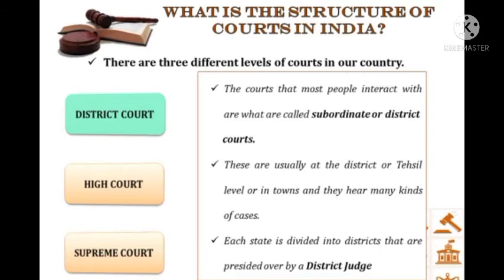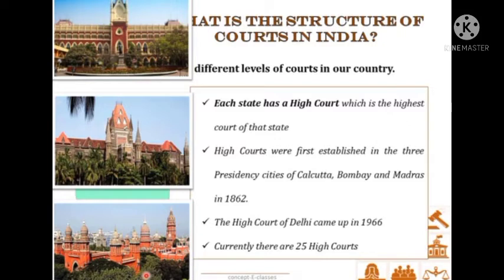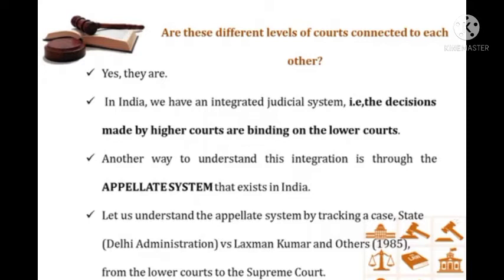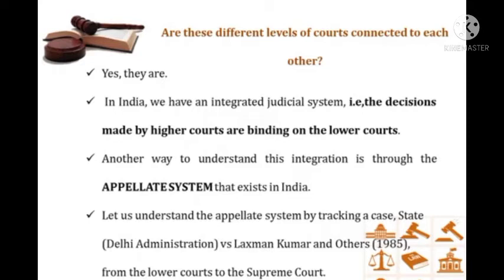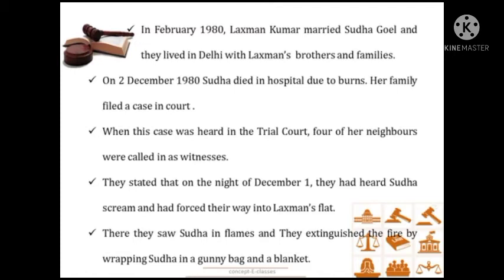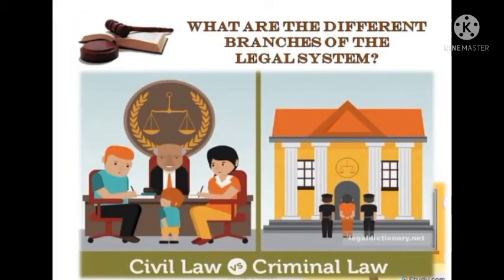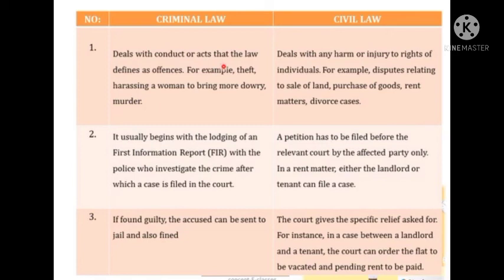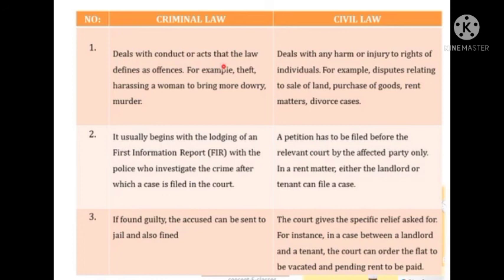8th Politics 5th chapter 2nd section.